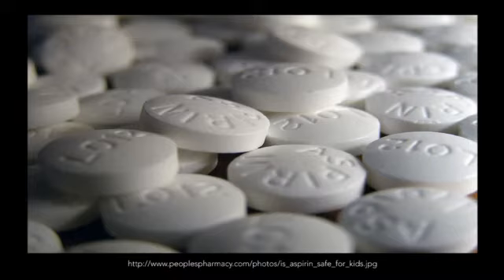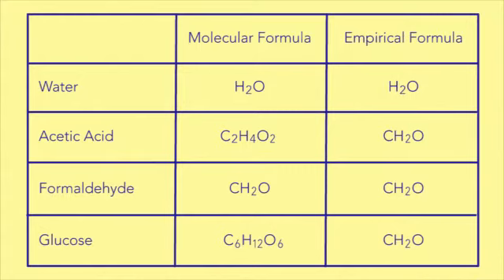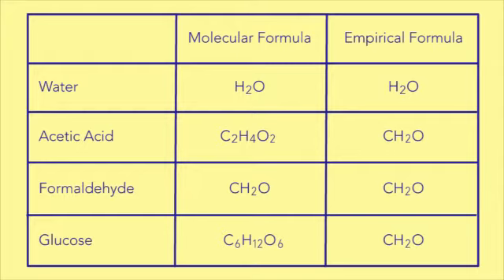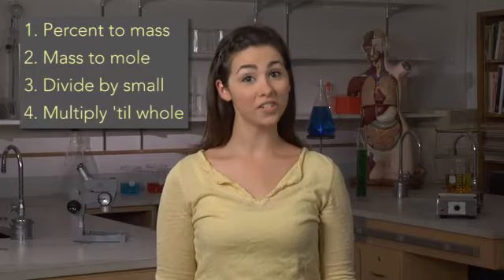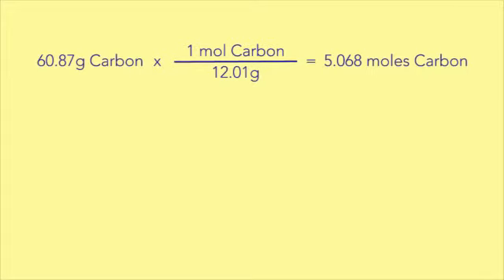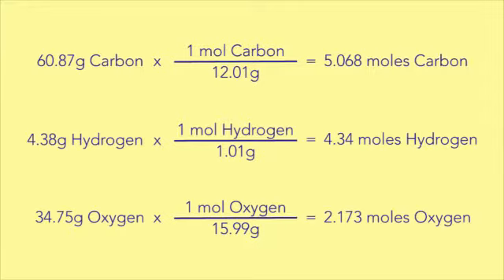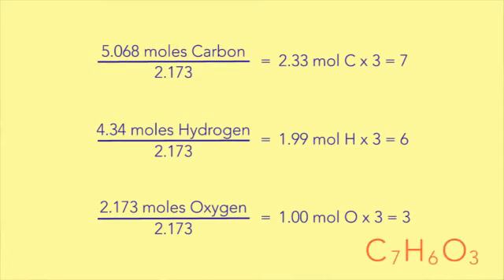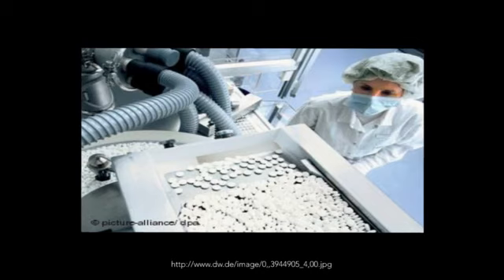Unit 10 - Empirical Formula